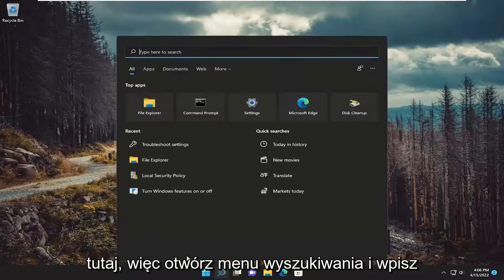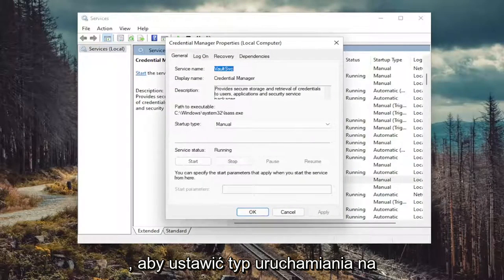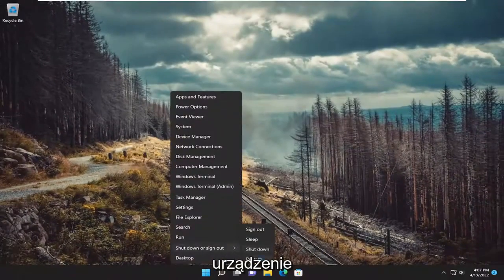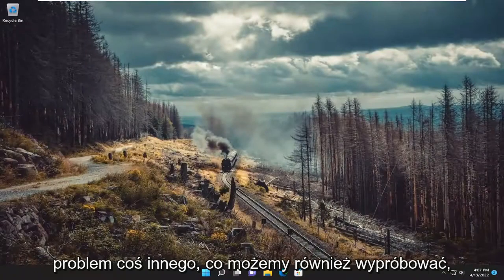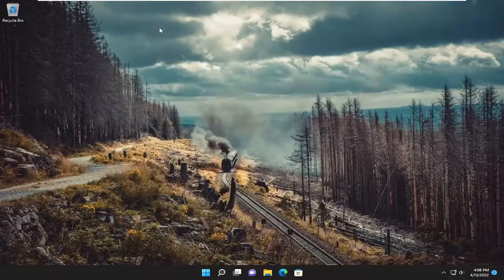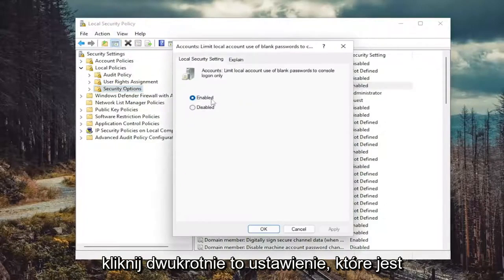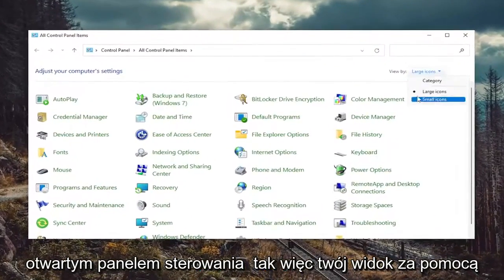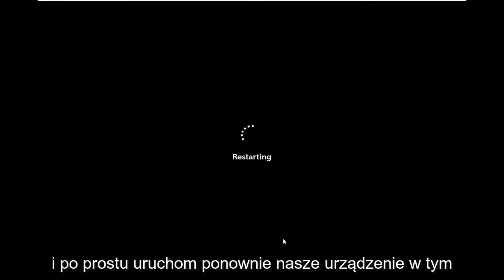Wprowadź poświadczenia sieciowe w systemie błąd Windows 10/11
Wprowadź błąd poświadczeń sieciowych w systemie Windows 11 i Windows 10 [Rozwiązanie]

Jeśli masz więcej niż jeden komputer osobisty w tej samej sieci, udostępnianie plików między komputerami jest dla Ciebie bardzo łatwe. Teraz, jeśli chcesz skorzystać z tej funkcji, musisz wprowadzić pewne poświadczenia sieciowe (które chronią pliki komputera przed dostaniem się w niepowołane ręce). Jednak niektórzy użytkownicy systemów Windows 11 i Windows 10 zgłaszają problem, ponieważ napotykają „Błąd dostępu do danych logowania do sieci”, gdy próbują uzyskać dostęp do plików na innym komputerze w tej samej sieci.

Jeśli masz sieć lokalną, prawdopodobnie udostępniasz pliki między komputerami. Aby chronić komputer przed nieautoryzowanym dostępem, system Windows 11 używa poświadczeń sieciowych.

Jest to przyzwoita ochrona, ale kilku użytkowników zgłosiło pewne problemy, gdy poproszono ich o podanie poświadczeń sieciowych w systemie Windows 11.

Problemy omówione w tym samouczku:
wprowadź poświadczenia sieciowe Windows 11
wprowadź poświadczenia sieciowe nazwa użytkownika lub hasło są nieprawidłowe
wprowadź poświadczenia sieciowe Windows 11 odmowa dostępu
wprowadź poświadczenia sieciowe Windows 11 wyłącz
wprowadź nieprawidłowe hasło poświadczeń sieciowych
wprowadź poświadczenia sieciowe odmowa dostępu do systemu Windows 11

Niektórzy użytkownicy systemu Windows zgłaszają, że nie mogą uzyskać dostępu do innego komputera z systemem Windows w swojej sieci, ponieważ nie mogą wprowadzić poświadczeń, aby połączyć się z innym komputerem, ponieważ logowanie kończy się niepowodzeniem z komunikatem o błędzie Wprowadź poświadczenia sieci Nazwa użytkownika lub hasło są nieprawidłowe. Ten post zawiera najbardziej odpowiednie rozwiązania tego problemu.